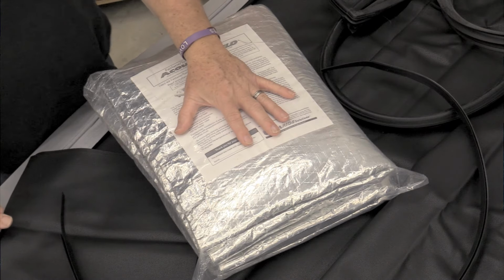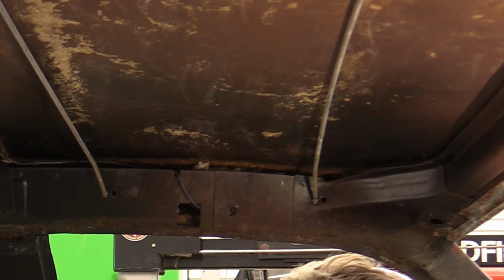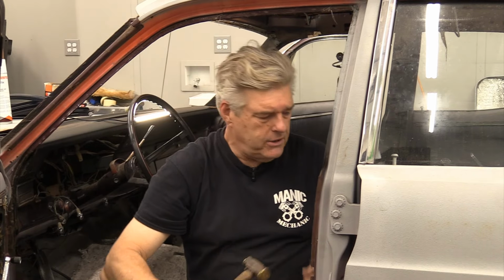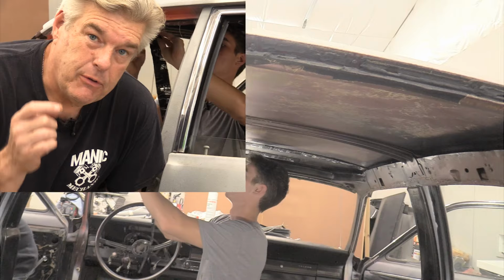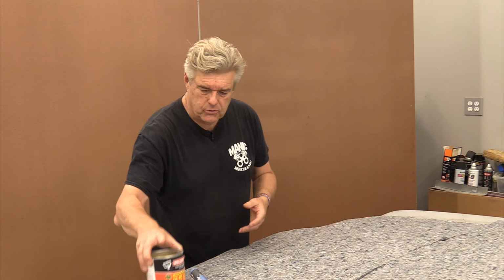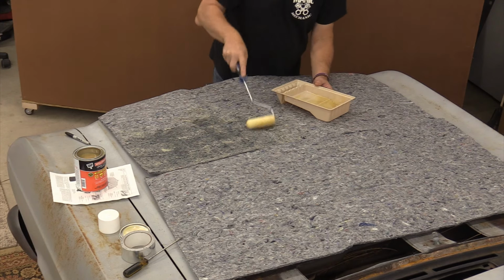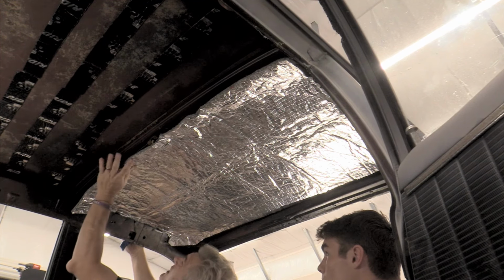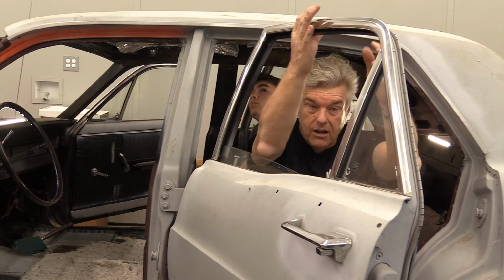Get Ready For Your Two Door And Four Door Headliner Makeover!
Ready Your Galaxie Fairlane Falcon Torino Montego Comet for A new Headliner with acoustic deadening strips and foil backed jute from Auto Krafters and Contact act Cement.

We give tips and tricks for getting the best comfort out of your Vintage Ford roof via an excellent headliner and and heat control.

Episode 264 Manic Mechanic